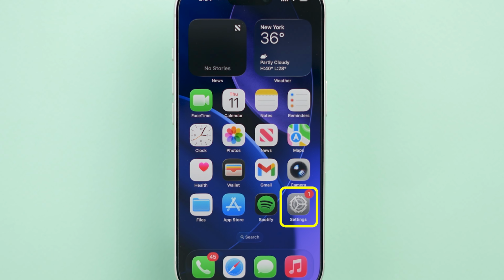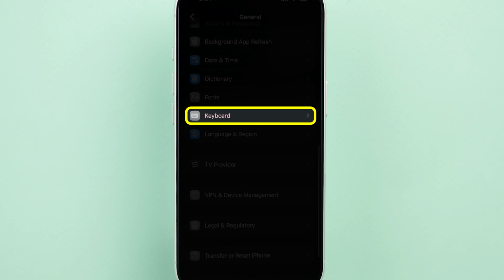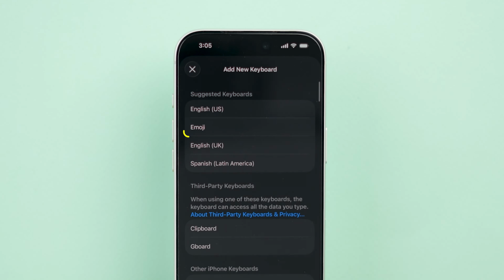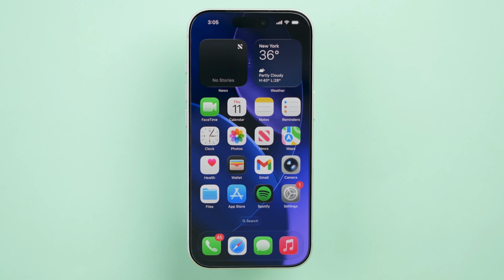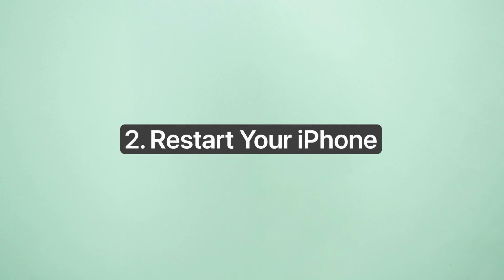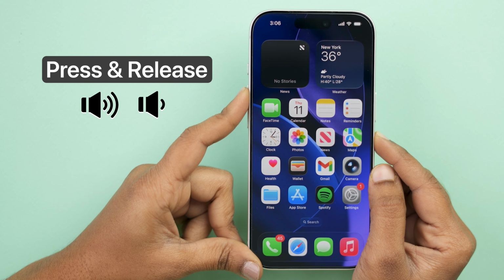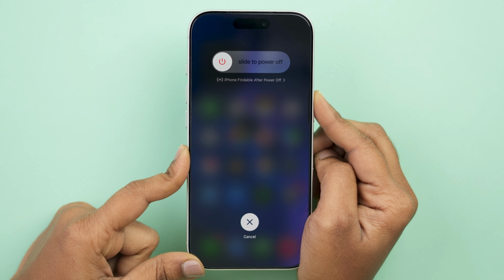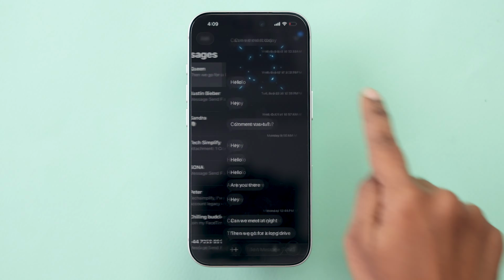How To Fix Emojis Missing After iOS 26 Update?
Discover what happens to your favorite emojis after an iOS update. Are they changed, removed, or do they remain the same? This video explores the impact of iOS updates on emojis, providing you with insights into how these updates can affect the way you communicate with emojis on your iPhone. From new emoji additions to potential removals, we dive into the details of emoji updates in iOS. Whether you're an emoji enthusiast or just curious about how iOS updates work, this video is for you. Get ready to learn about the fascinating world of emojis and how they evolve with each new iOS update.